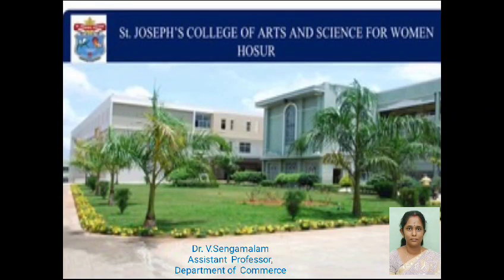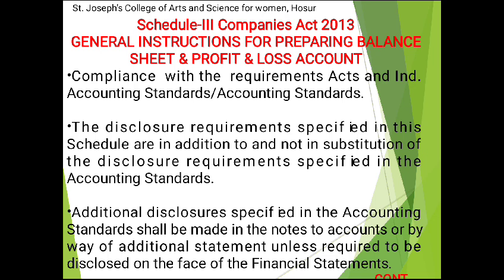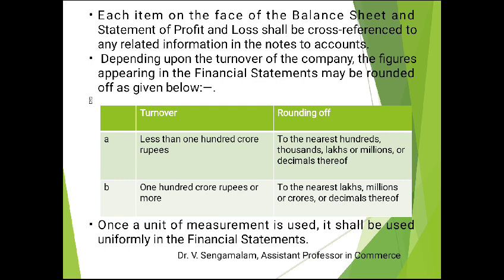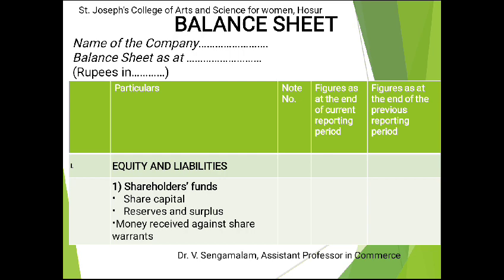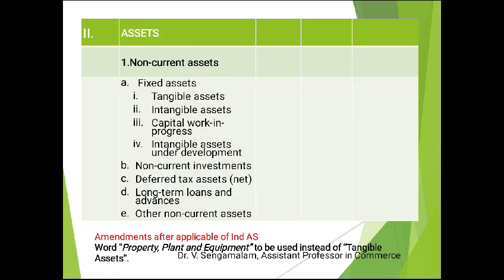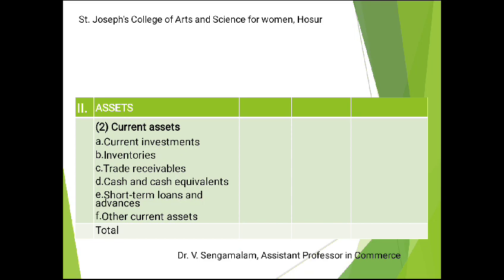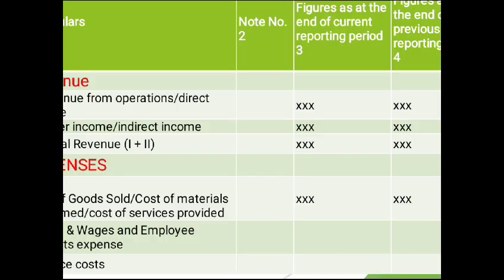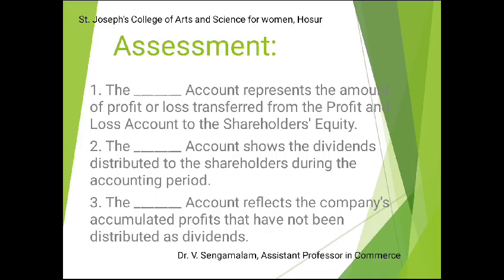Final accounts of the company